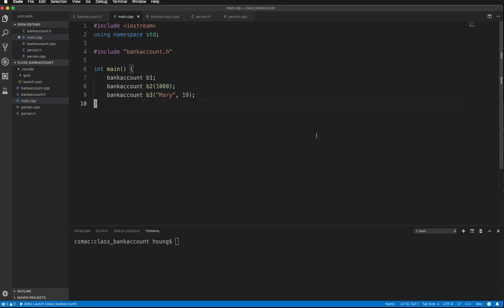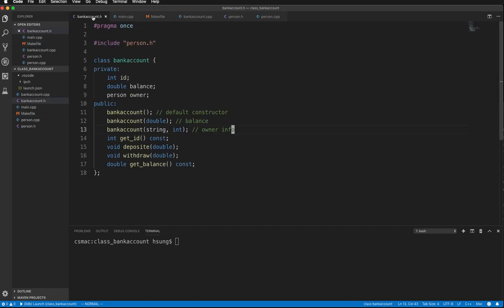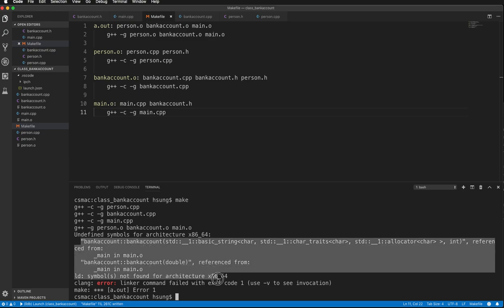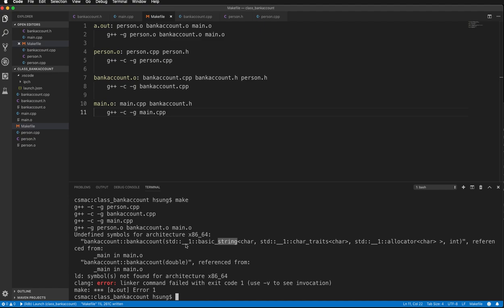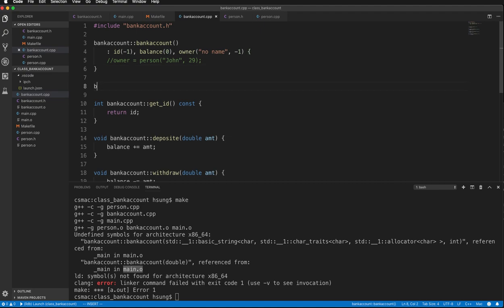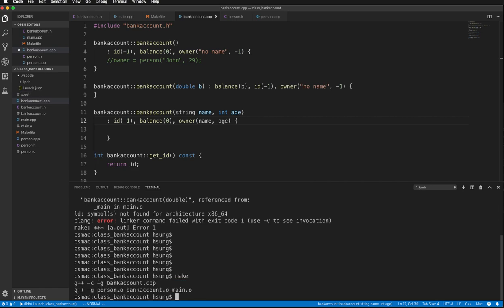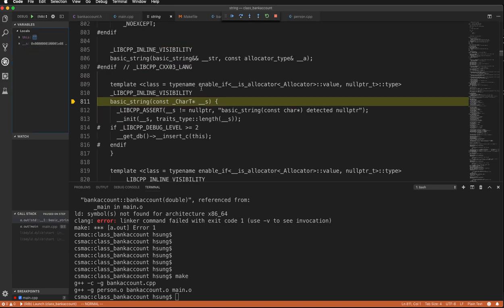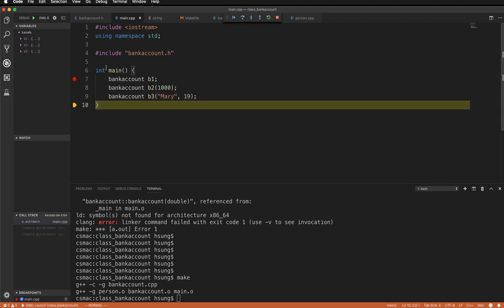P2 class bankaccount 5 Makefile